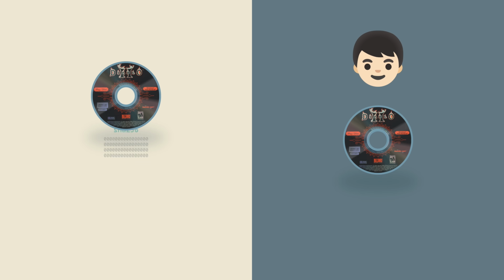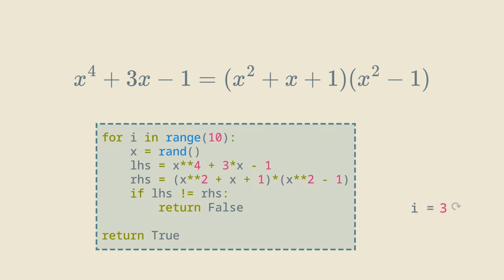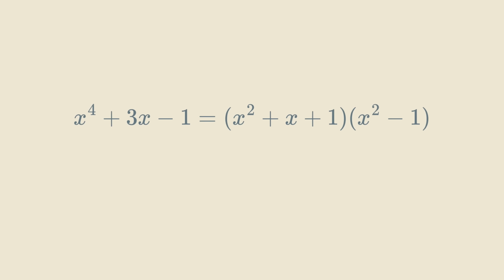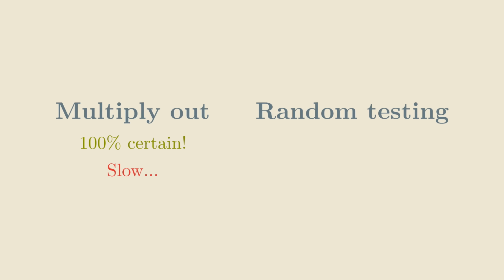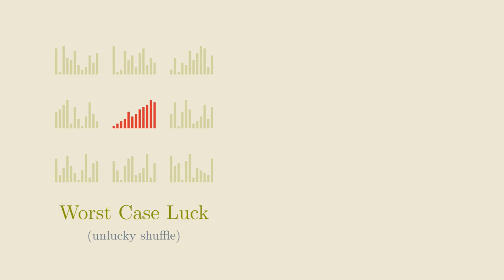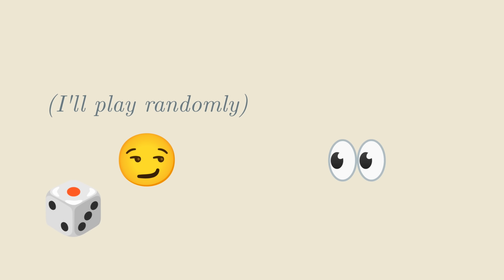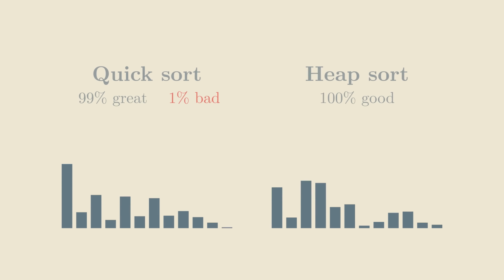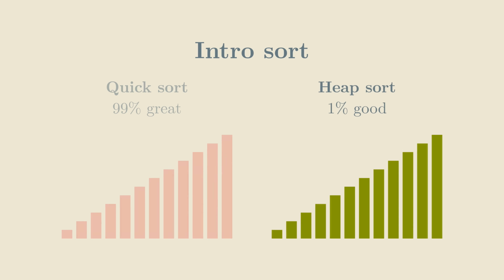99% is easy, 100% is hard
Why is randomness so powerful for algorithms?

First presented as a talk at SNiC 2025.

0:00 Intro
2:07 Equation testing
4:31 Quicksort
5:24 Worst case luck / input
7:55 Rock Paper Scissors
8:30 In conclusion
10:04 Thanks